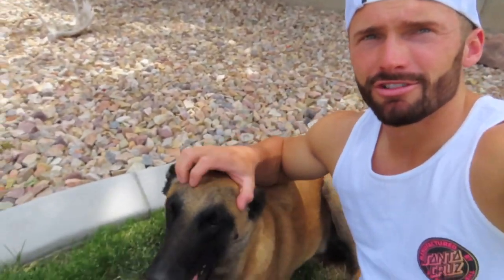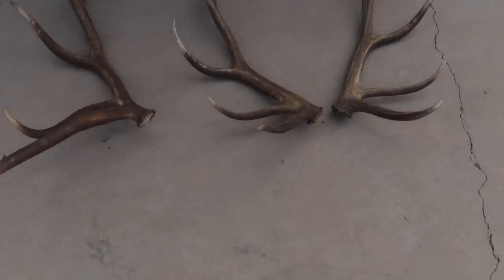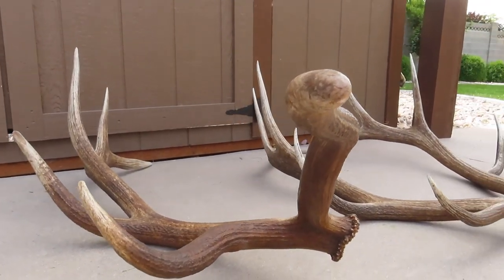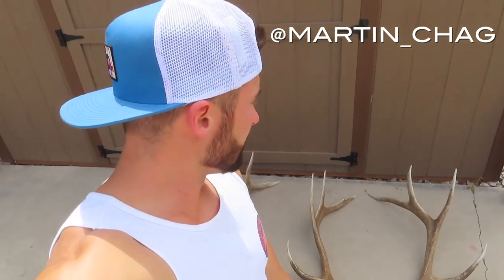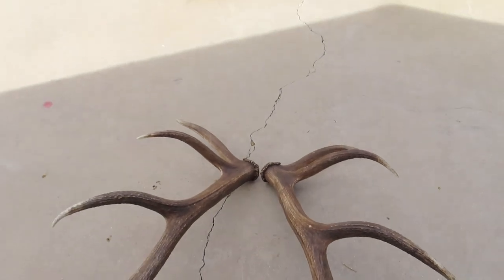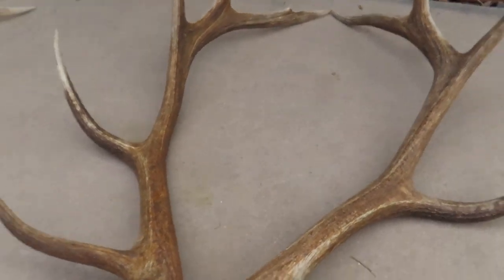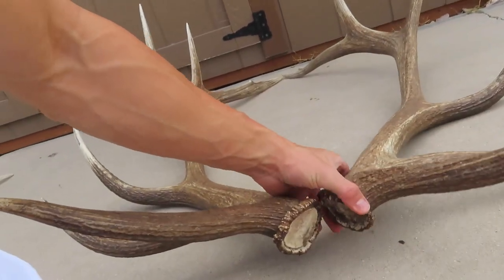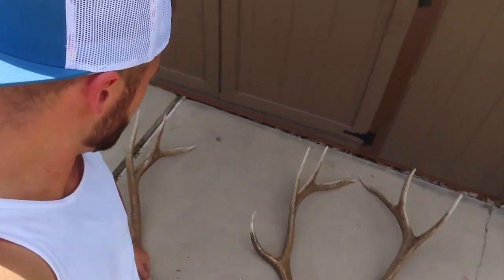SELLING THESE AWESOME ELK ANTLERS!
I wanted to try something different this year and set a few antlers aside for anyone interested to buy! First up is this set of antlers I found back in March while in Arizona.  They have a lot of character and are in clean condition (no breaks or chips). Would look great in home as decoration or however else you wish to use them.

STEPS TO WIN:
3. Highest bid wins when I close the auction.
4. Take your antlers home!